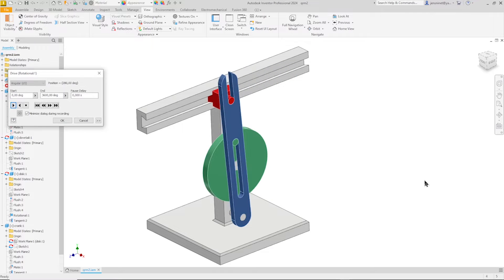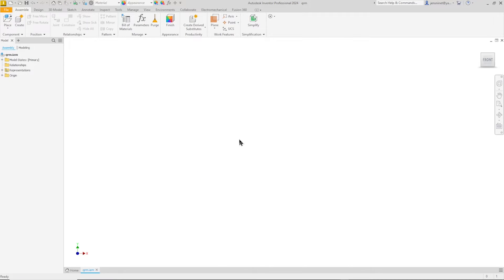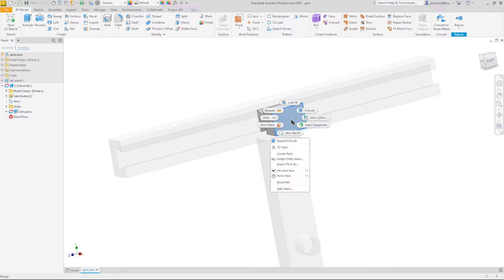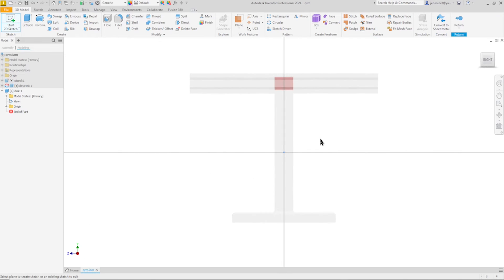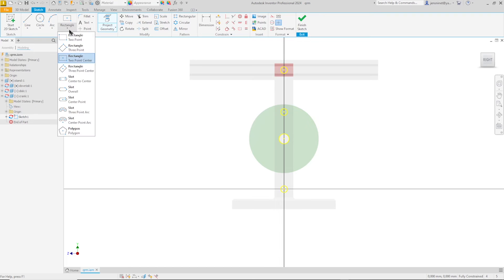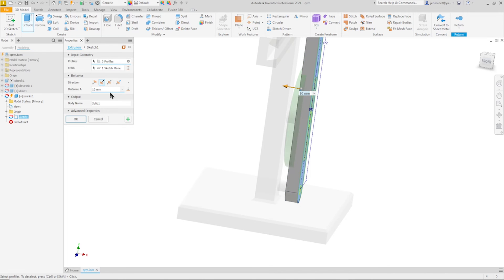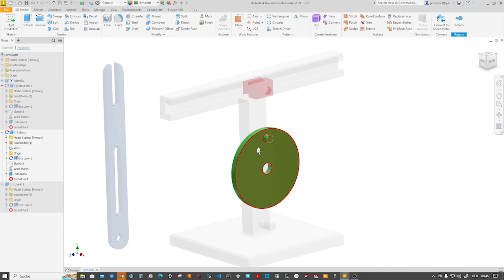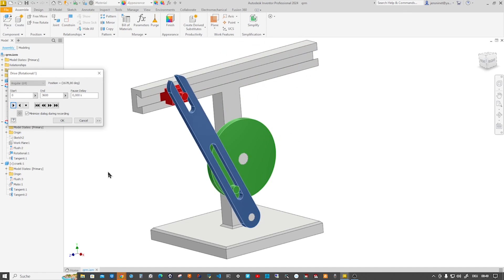Can You Really Learn Autodesk Inventor Assembly in Just 20 minutes?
This step-by-step and beginner-friendly tutorial dives into the world of Autodesk Inventor, guiding you through the creation and manipulation of an assembly.
Whether you're a seasoned Inventor user or just starting out, this video equips you with the skills to:
Understand the workings of the quick return mechanism.
Utilize Inventor's robust tools to model all its components.
Apply essential constraints and joints for realistic movement simulation.

By the end of this comprehensive tutorial, you'll be able to:
Confidently design and implement quick return mechanisms in your own projects.
Save valuable time and achieve precise results in your prototyping endeavors.
Impress your peers and employers with your advanced Inventor skills.
In this fast-paced tutorial, learn to model a quick return mechanism using Autodesk Inventor 2024. Master essential assembly tools in Inventor for creating and assembling parts. This video showcases essential techniques for beginners interested in cad.